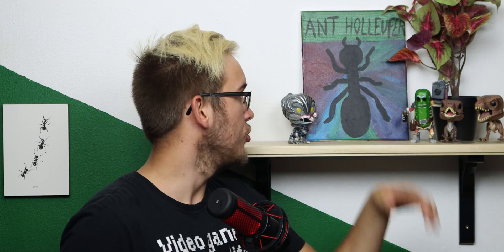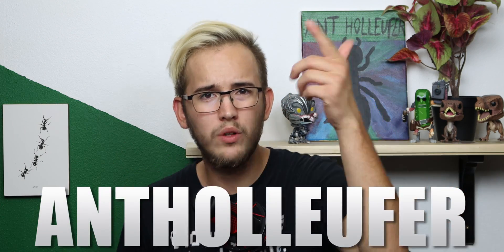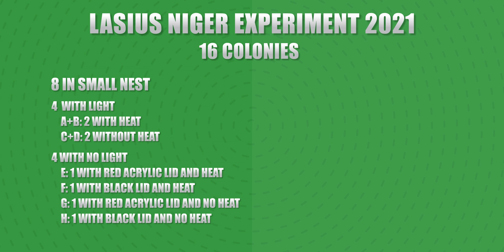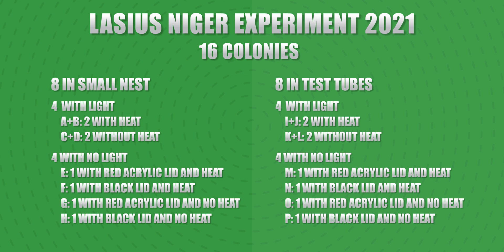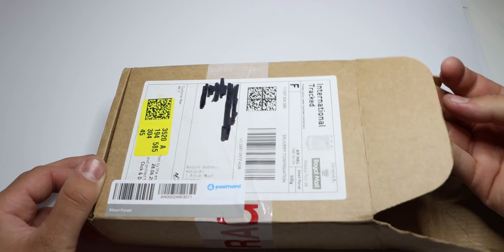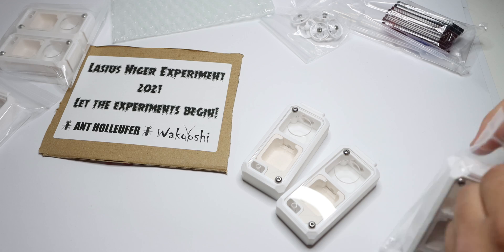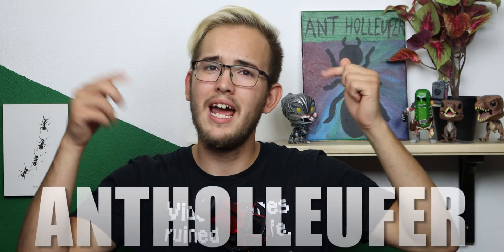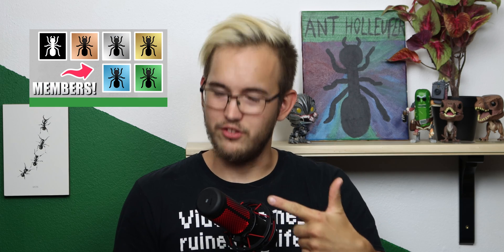MY BIGGEST EXPERIMENT YET! 16 COLONIES! | The 2021 Lasius Niger Experiment Update #1 - Ant Holleufer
Today we are kick starting a brand new lasius niger experiment! Hope you enjoy

Join Ant Holleufer's Discord!

Timestamps
0:00​ Intro
01:00 The new experiment setup
04:28 The new nest
05:46 The setup
06:26 How is it going?
09:35 Outro